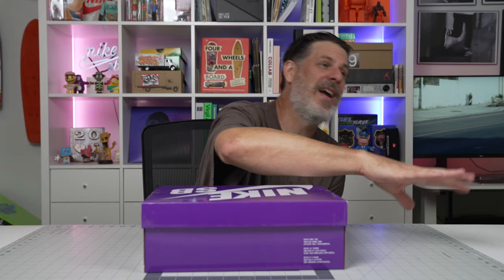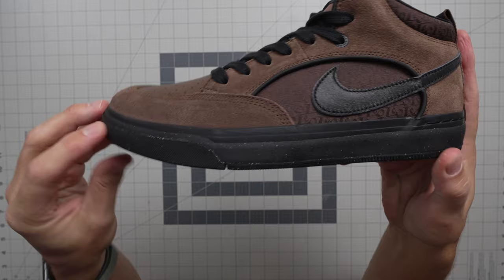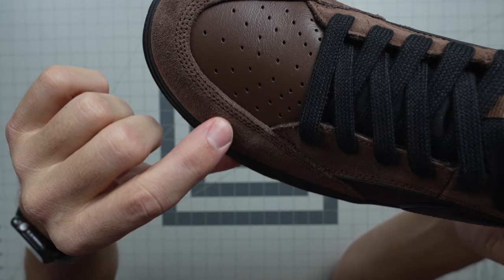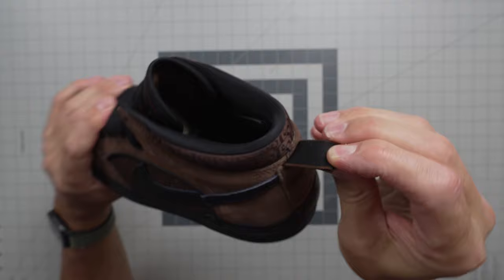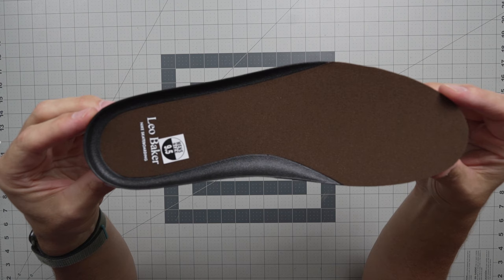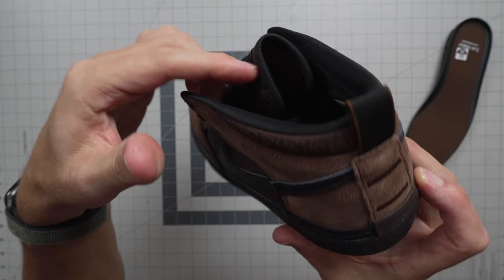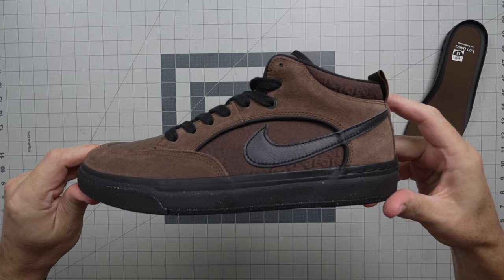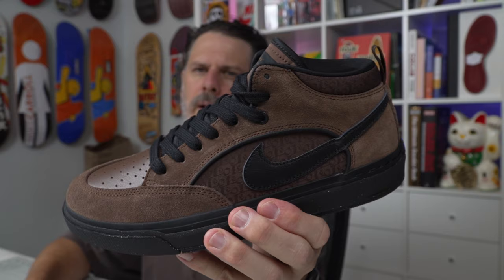Nike SB React Leo | Leo Baker Pro Shoe